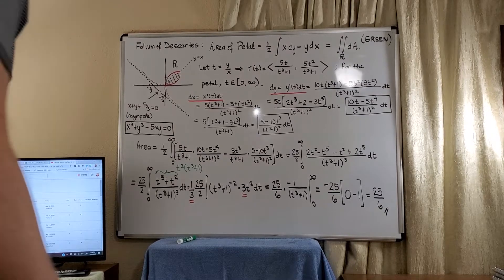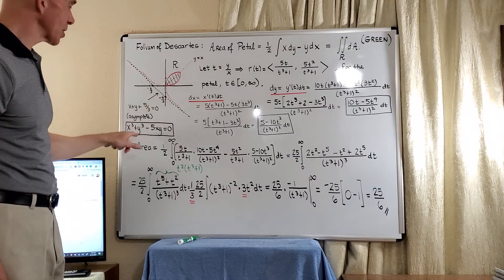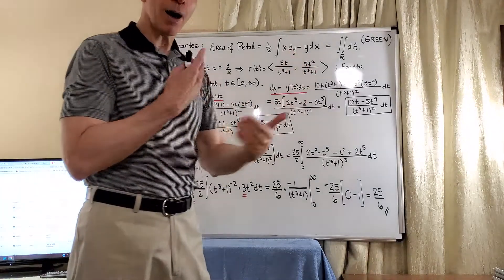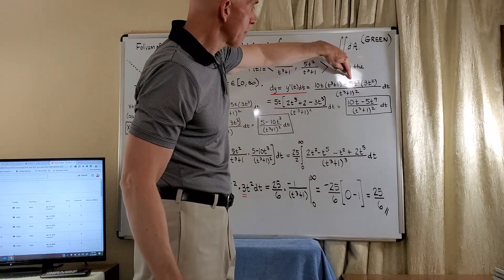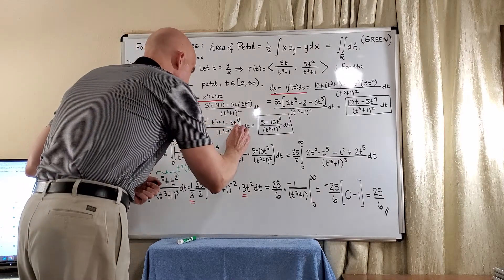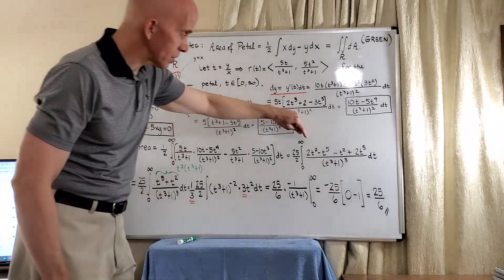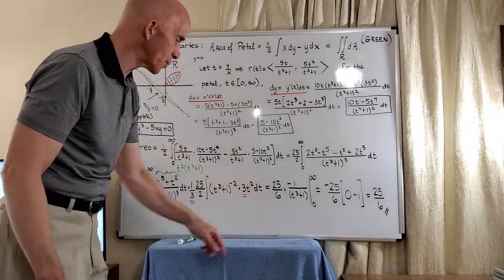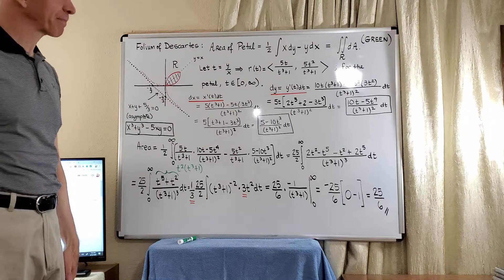Green's Theorem #3 CALCULUS III